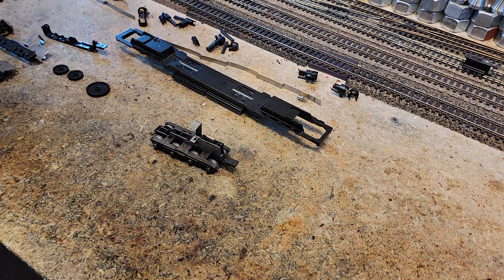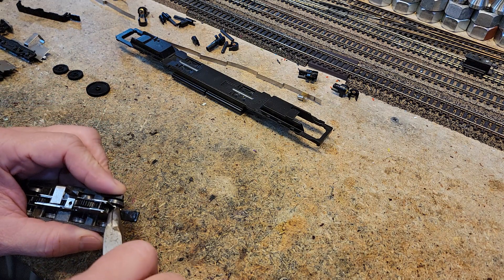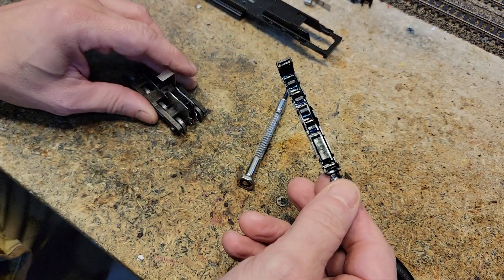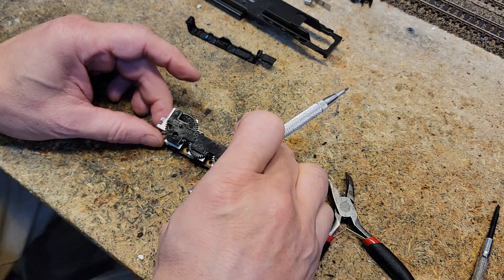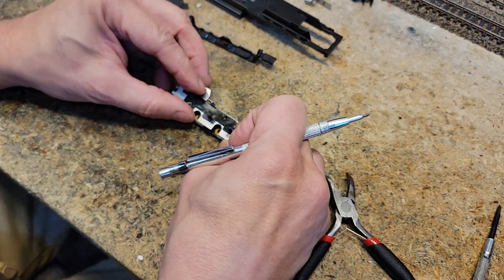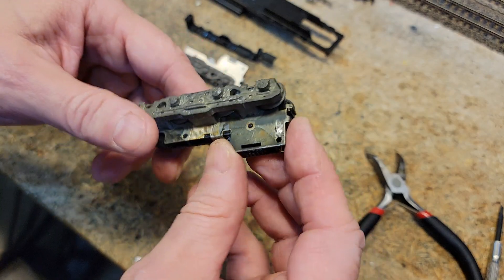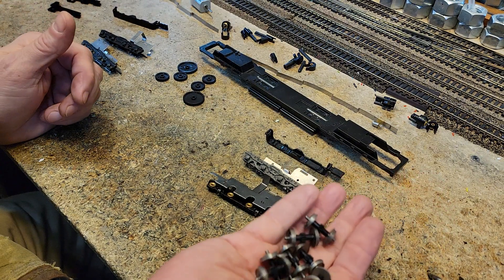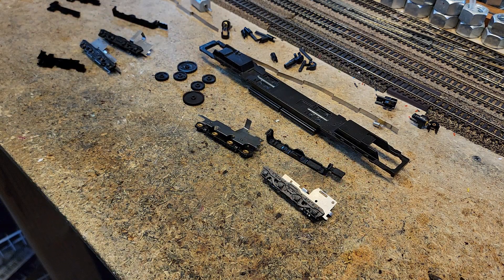Dual Motor DD40 Part 4 Truck Disassembly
Ahtearn Blue Box DD40 locomotive truck disassembly.